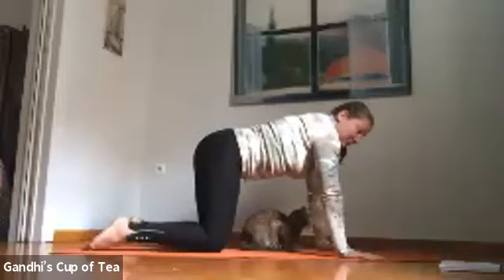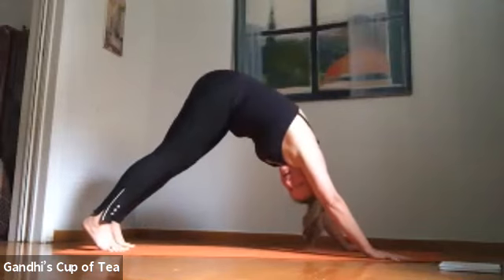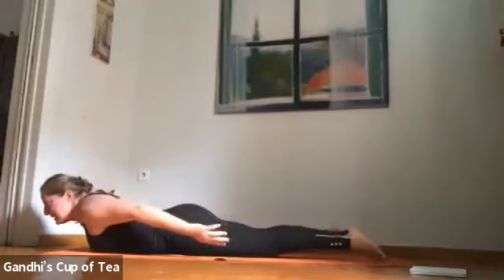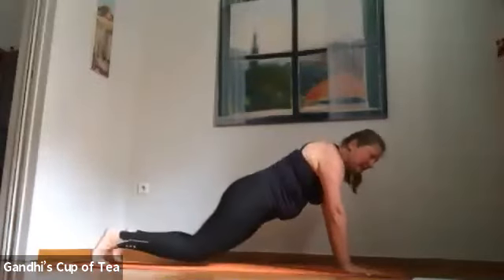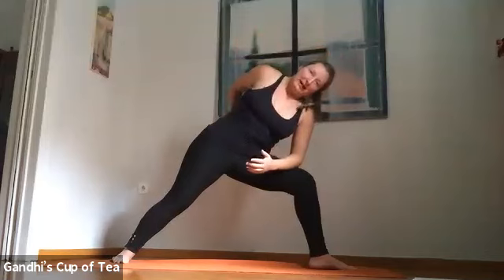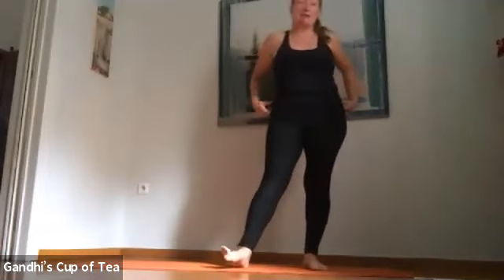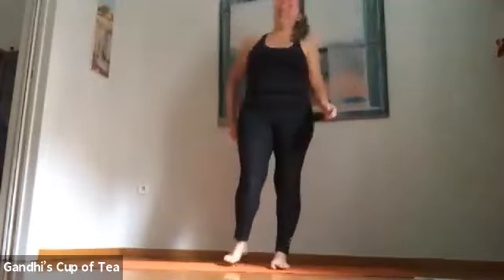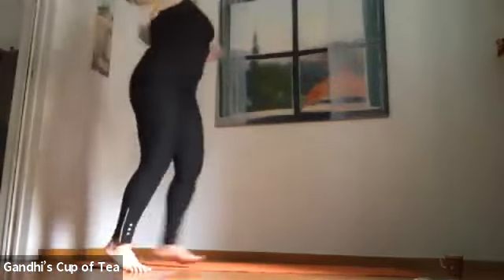Morning yoga flow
Full-length, well-rounded class with Tina Myntz Zymaraki for front body rejuvenation, sneaky core strength, and sprinkles of joy for easeful backbends and increased energy. A little bit of core, a whole lotta of neck & thoracic mobility, and lower limb stability. And kitties. Shavasana on your own, seize the day and rest later, or click through to the guided relaxation linked at the end of the video.